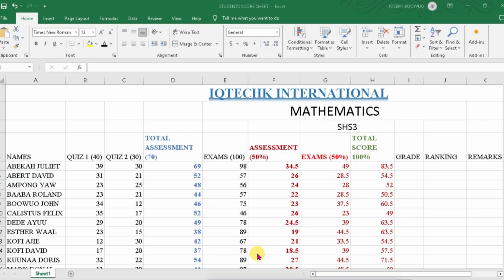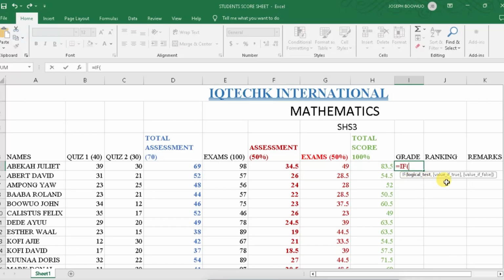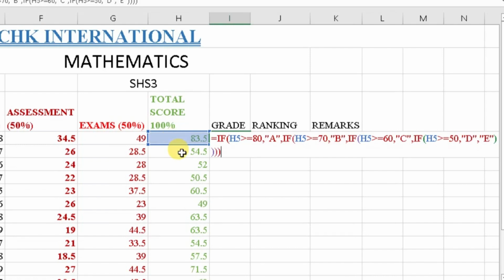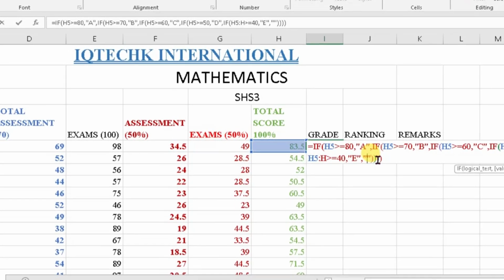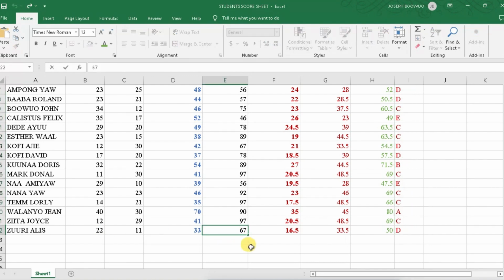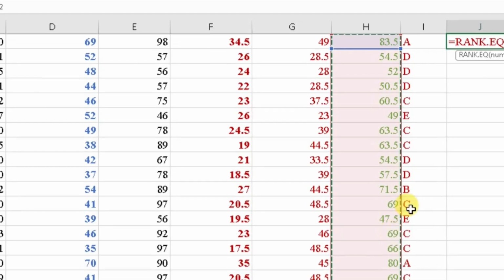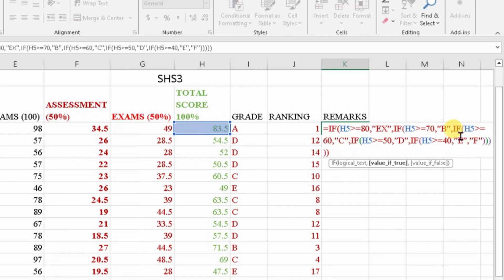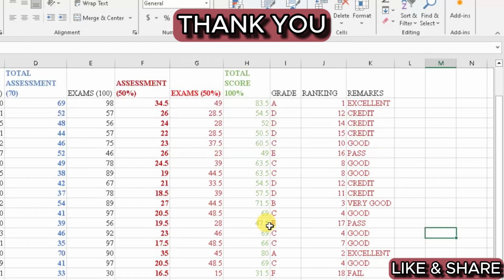Beginner Guide to Microsoft Excel |Part10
Welcome to our detailed tutorial on Computing Students' Grades, Positions, Ranks, and Remarks in Excel! In this video, we will walk you through the essential steps to efficiently manage and analyze student performance data using Excel. Perfect for teachers, school administrators, and anyone involved in educational data management.